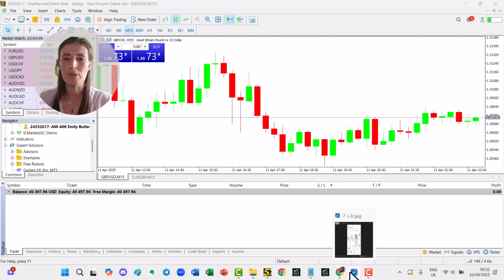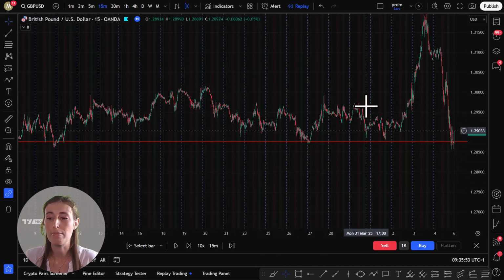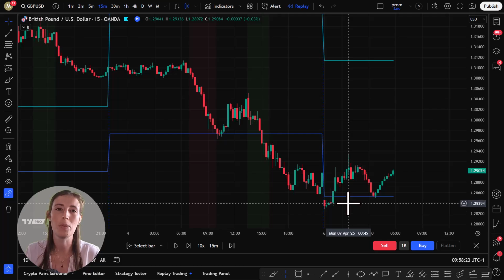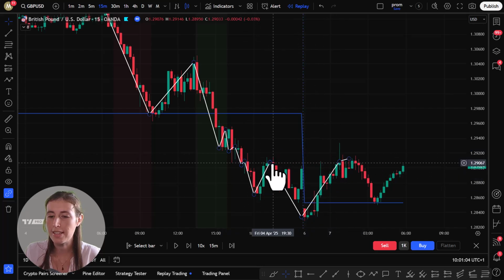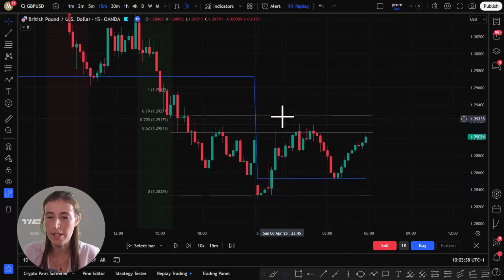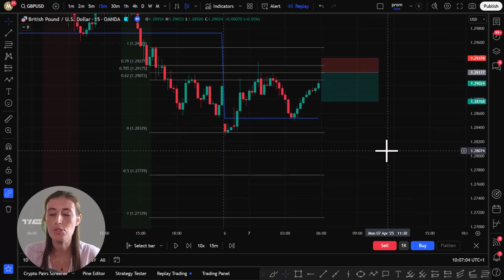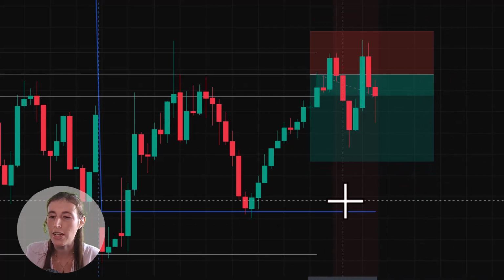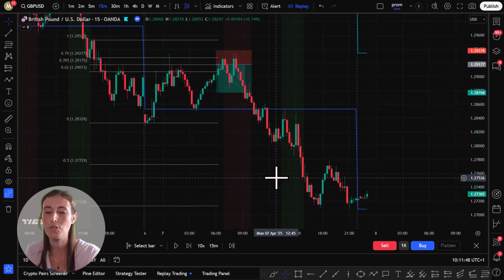Where To Place A Trade (Step-by-Step Guide) SIMPLE TREND FOLLOWING TRADING STRATEGY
Looking to improve your trade entries and master trend trading? In this video, I walk you through a simple and effective trend following trading strategy using live trading examples on my MT5 account.

📌 If you struggle with emotional trading, the Mindset Mastery for Traders course waiting list is now open!

⏱️ TIMESTAMPS ⏱️

0:00 Intro
1:03 Live trading account mt5
1:34 Step 1- Find a trend
5:23 Step 2- Find a pullback
6:17 Step 3- Setting fib retracement
8:35 Step 4- 2 risk options
9:32 Step 5- Look for candlestick signal
10:11 Step 6- Placing orders; sell, stop loss and take profit
11:23 Step 7- Calculating profit targets
12:53 Trade management tips
14:59 Step 8- Review & journal
16:37 5ers prop firm
18:00 Conclusion

Since then, my trading journey has led me to day trading Forex where I continue to develop as a profitable Forex trader. Day trading both my live account with IC Markets and my funded account with the prop firm the 5%ers.

This video shares how to identify a strong trend, find the best pullback entries, use the Fibonacci retracement tool, and manage your trade like a pro.

Whether you're new to forex or refining your system, this video gives you a step-by-step breakdown of how to place high-probability trades.

📈 I also share risk management options, how to set stop loss/take profit levels, trade management tips, and how to review and journal your trades for continuous improvement.

You will like this video if you are interested in:

- forex trader
- where to place a trade
- when to get in and out of a trade
- when to get into a trade
- when to enter into a trade
- when to enter a trade in forex
- when to enter a trade in forex for beginners
- trend following trading strategy
- simple trend following trading strategy
- simple day trading strategy forex

Thanks!

Emily

- Mindfully Trading -